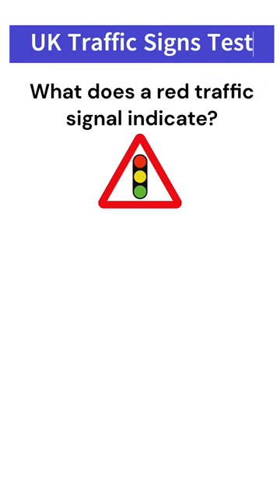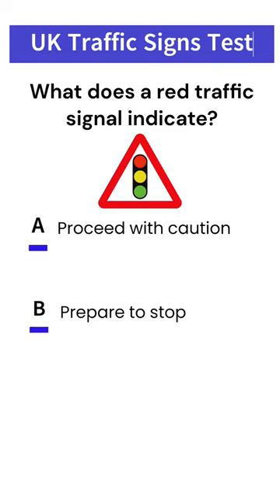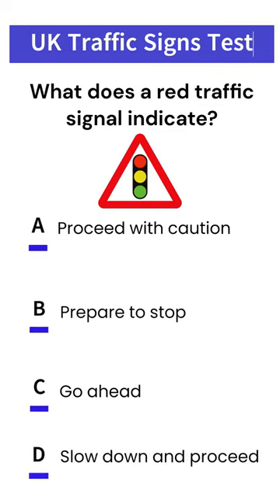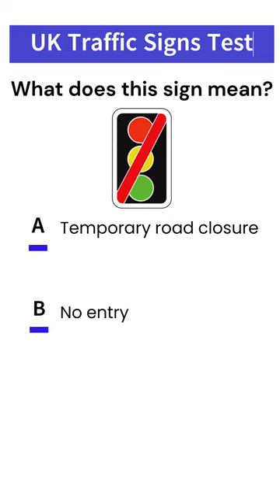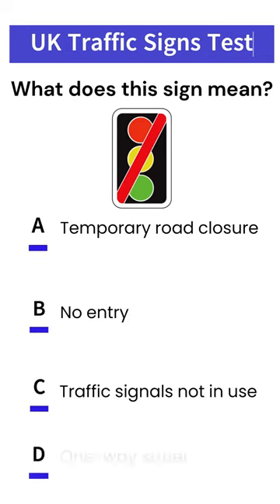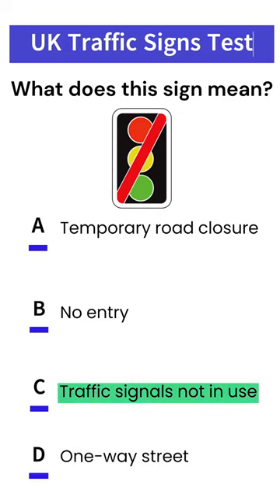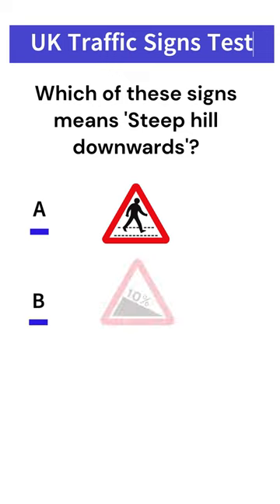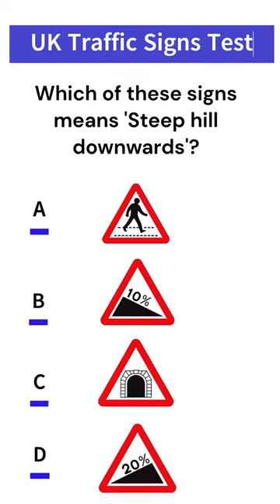DVSA Driving Theory Test 2024